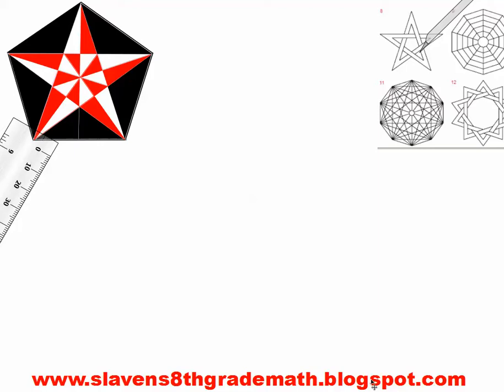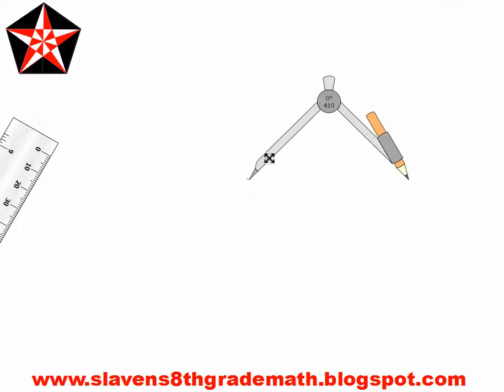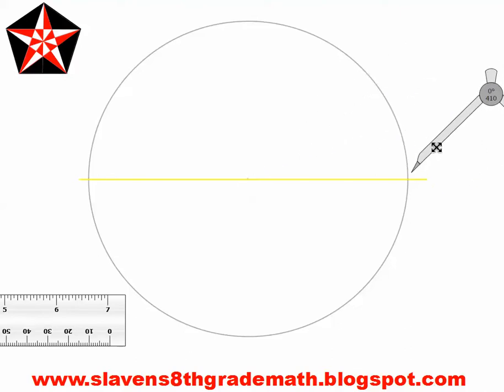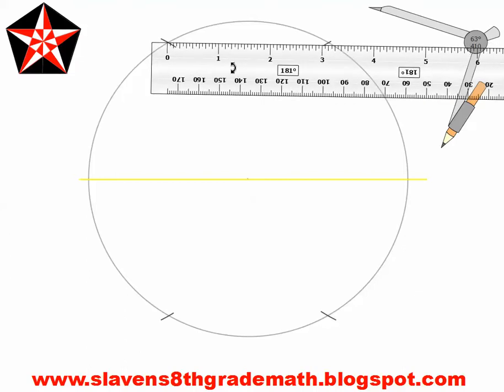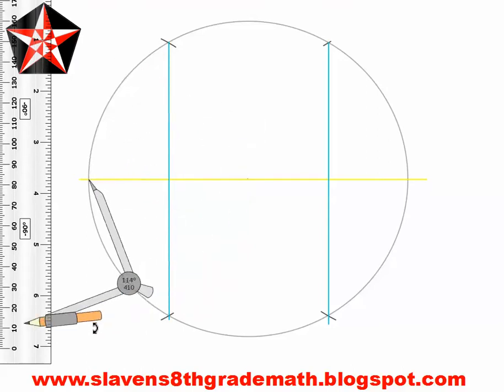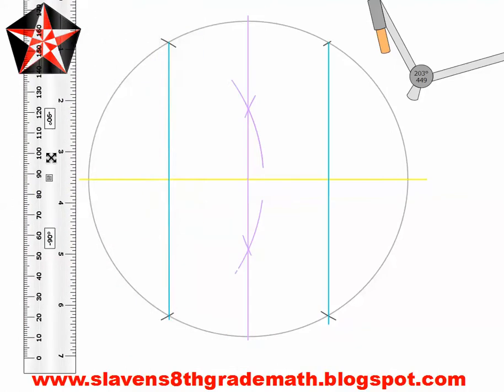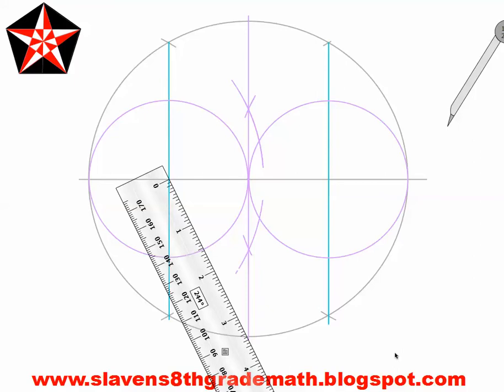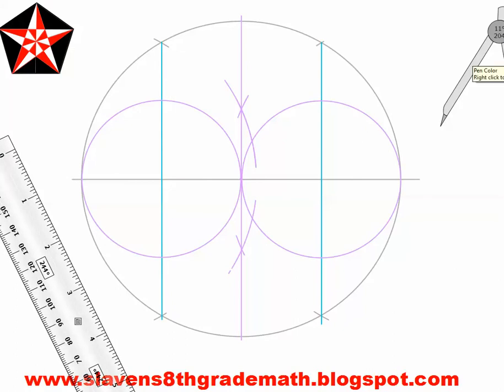How to construct a star (5-point construction) part 1